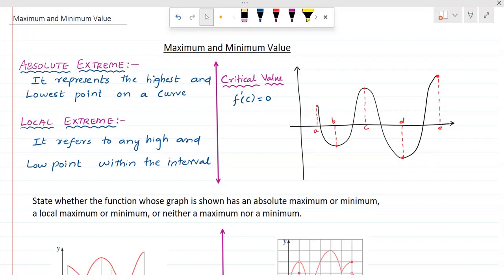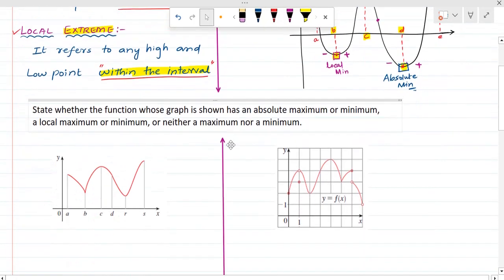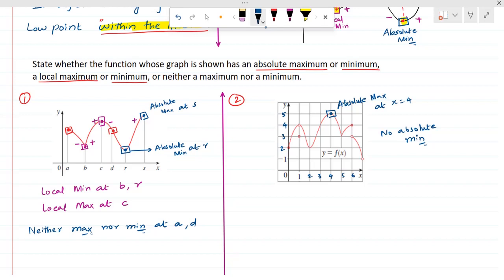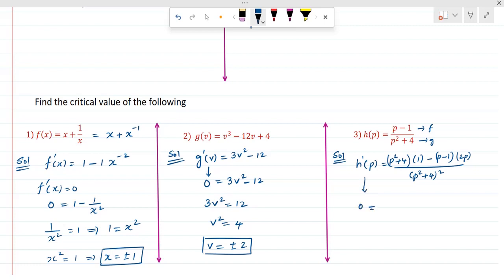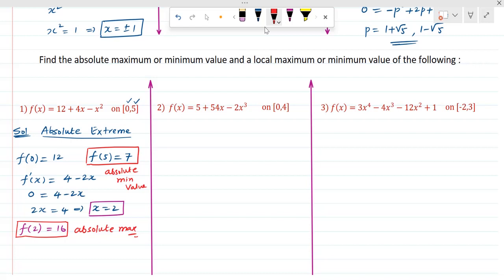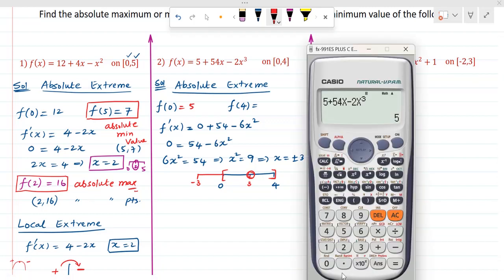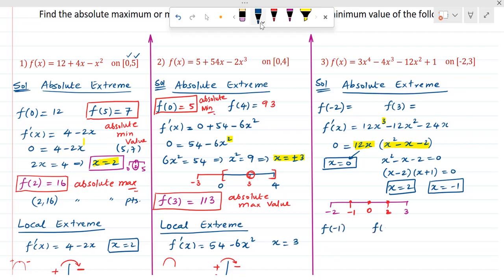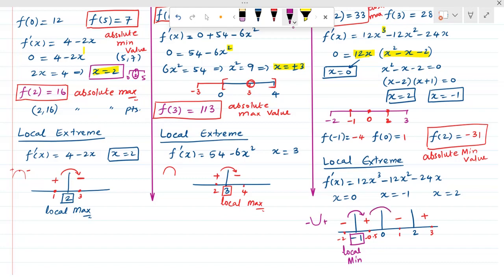Maximum and Minimum Value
Lecture by: Dr. Mohammed Nabeel Iqbal